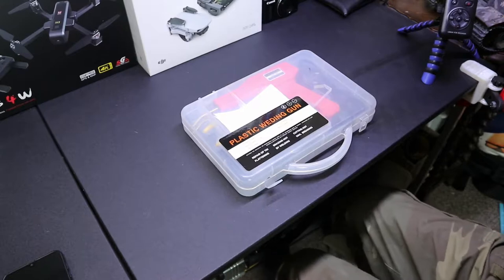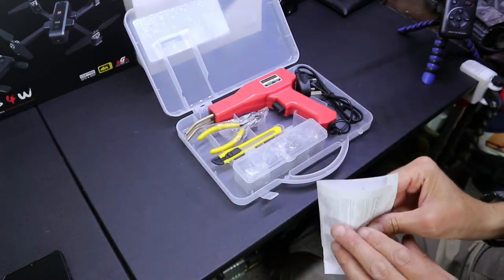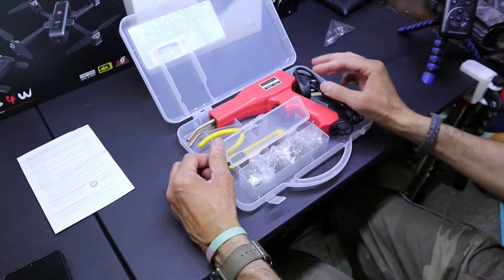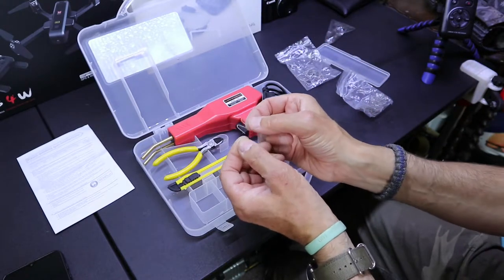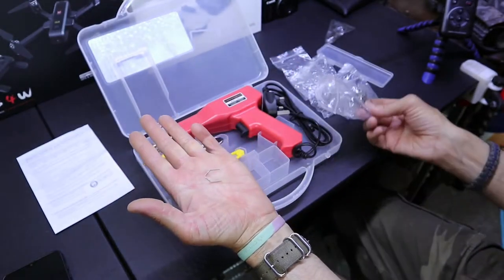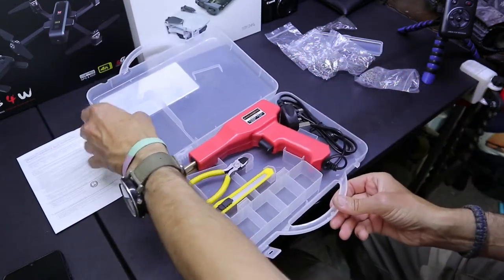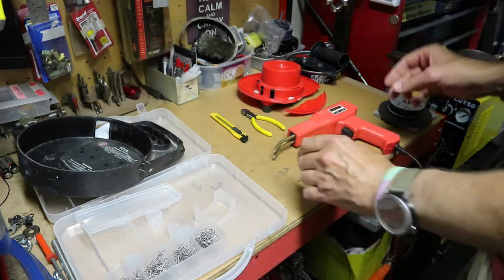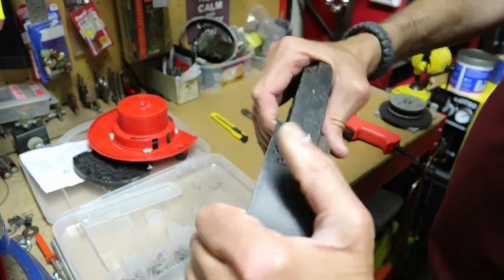Car Bumper Hot Stapler Machine Handy Plastic Welder Garage Repairing Welding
Features:

Wavy staple is designed for maximum load.

Quick and easy operation without required training.

Ergonomically designed to fit into the palm of your hand.

Staples weld into the plastic fast and easily.

Perfect for repairing: cracked bumpers, head lights, plastic wings, etc.

Ideal for repairing most modern products which are made of plastic.

Shock resistant and flexible in repaired target after repairing.

Thermostable, sturdy and durable in use.

Specification:

Type: Hot Stapler Machine

Input Voltage: AC220V

Frequency: 50/60HZ

Input Current: 0.5A.

Output Current: 0-15A

Rated Power: 50W

Size: 29*23*5cm

Quantity: 1Set

Package includes:

1x Hot Stapler Machine(Plastic Welding Machine)

1 x Plier

1 x Cutter

50 x Flat Staples

50 x Outside Corner Staples

50 x Inside Corner Staples

50 x Wave Staples